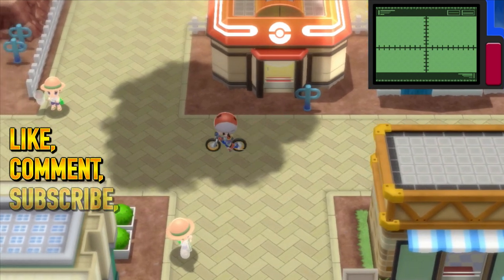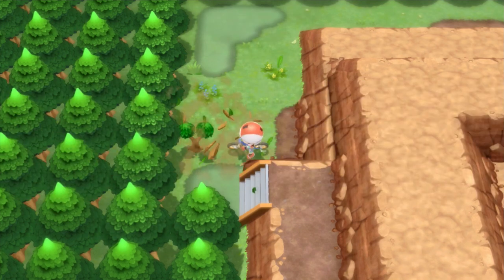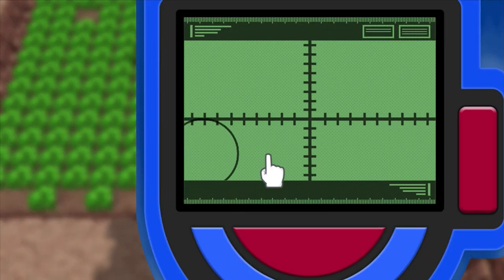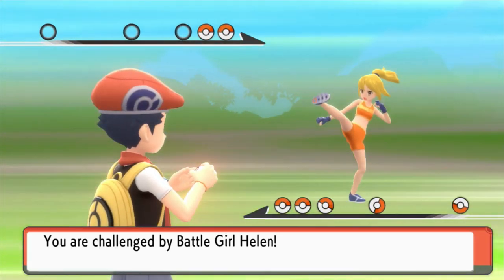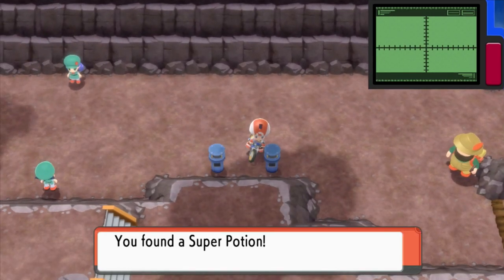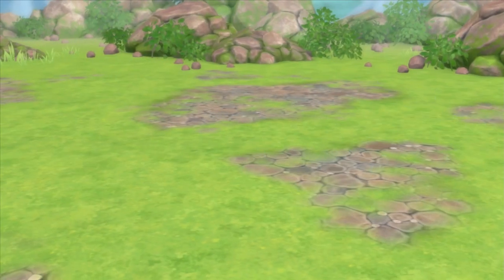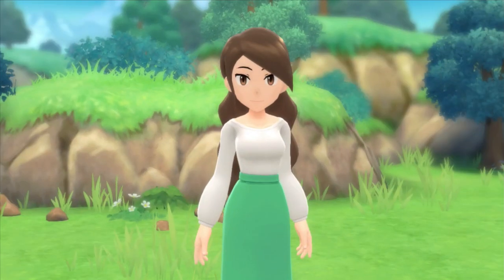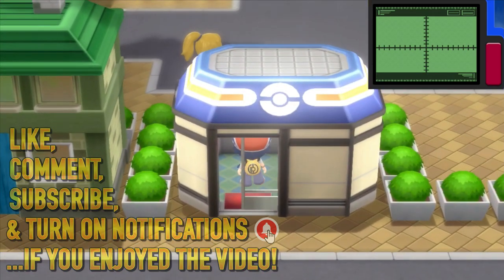Pokemon Brilliant Diamond WALKTHROUGH PLAYTHROUGH LET'S PLAY GAMEPLAY - Part 8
Video Overview:
Old Chateau
Mt. Coronet